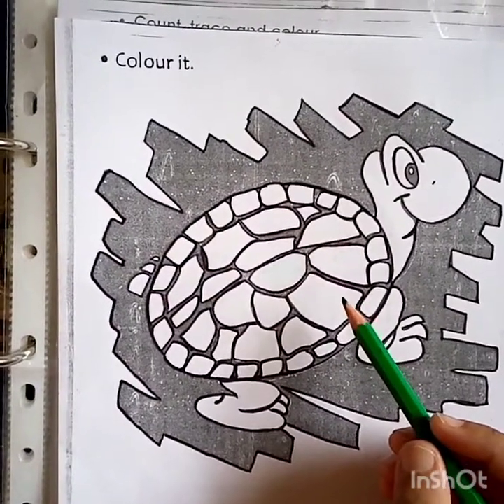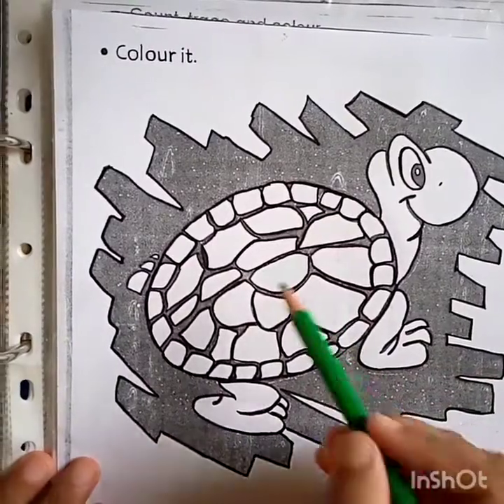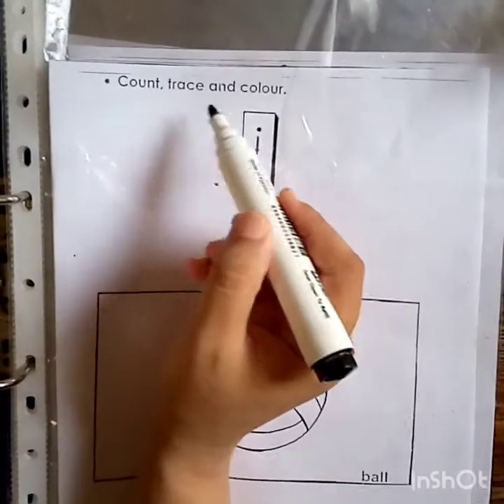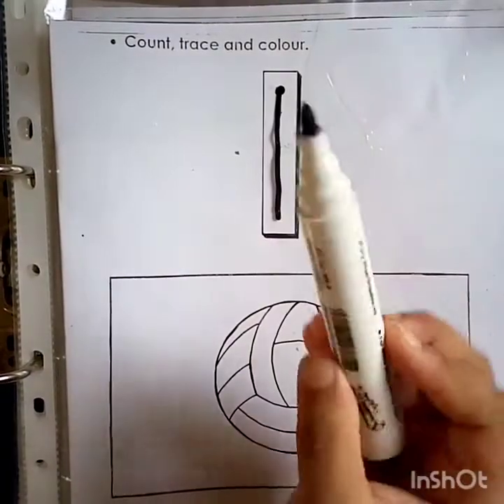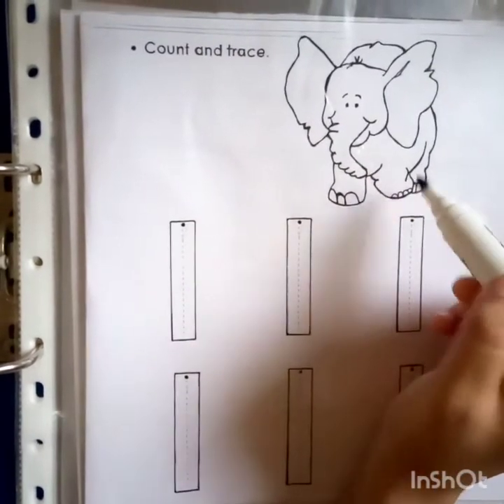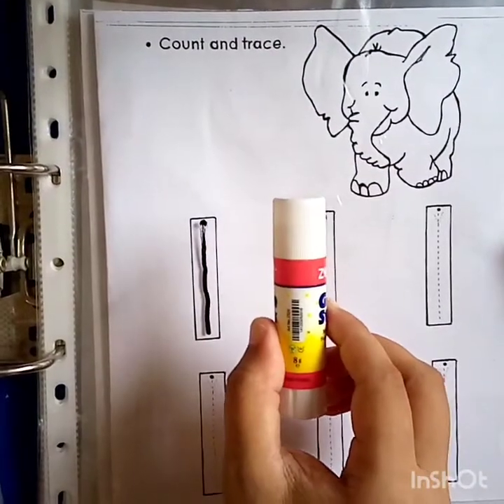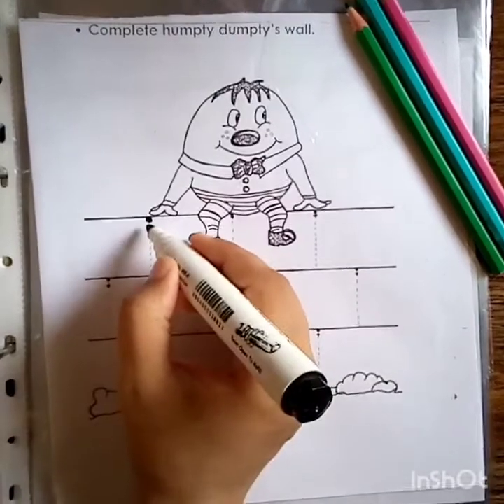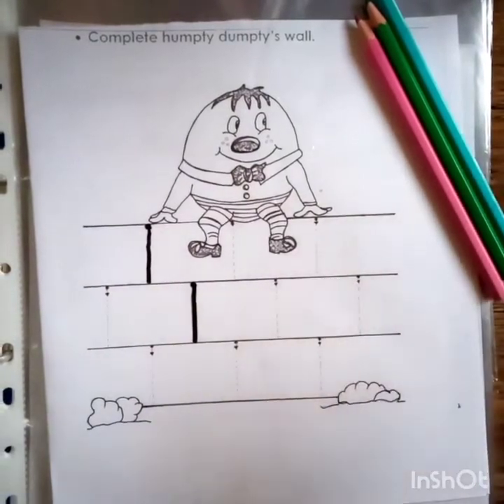Introduction of Number 1| Number 1 for kids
Hello viewers!
In this video, the kids are going to learn how to write and pronounce the number 1. The kids will also enjoy learning from this channel by solving the worksheets .